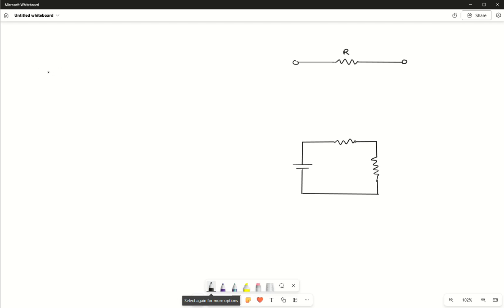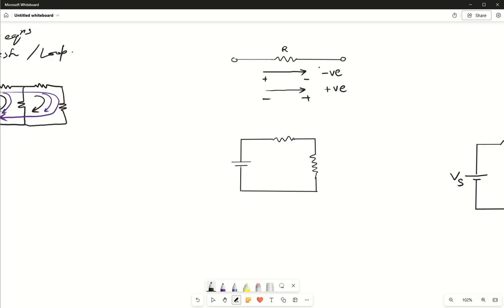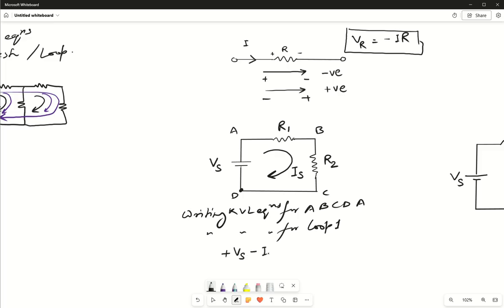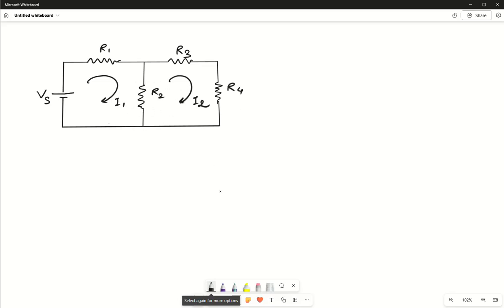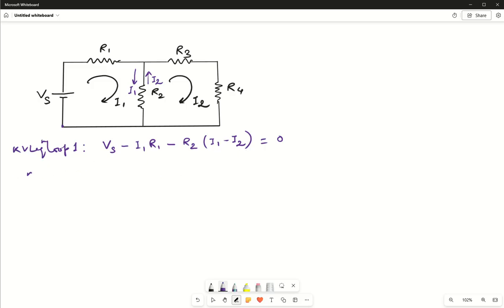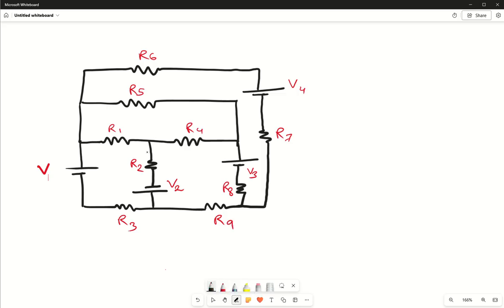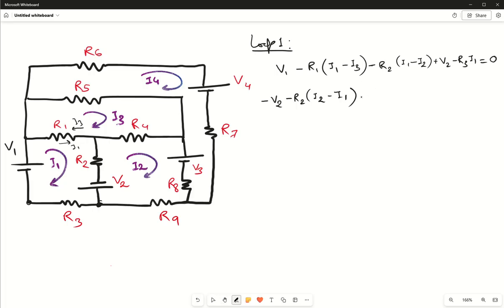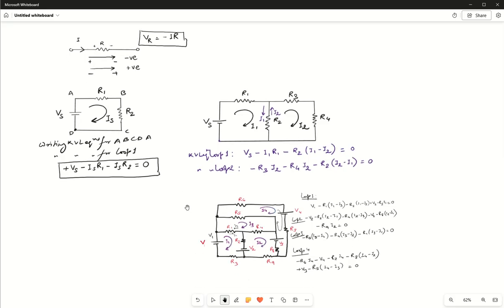Stop Struggling with Mesh Analysis! 🚀 KVL Equation Writing Simplified | ECE 111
Struggling with Mesh Analysis and KVL equation writing? 🤔 Don’t worry! In this ECE111 tutorial, we break down Kirchhoff’s Voltage Law (KVL) step by step and show you the easiest way to write mesh equations with confidence.

✅ Perfect for beginners in circuit analysis
✅ Clear examples and simple explanation
✅ Boost your exam preparation and problem-solving speed

Whether you’re a student revising for exams or someone looking to strengthen fundamentals, this video will make KVL and Mesh Analysis crystal clear! ⚡

📌 Watch till the end for tips and shortcuts.